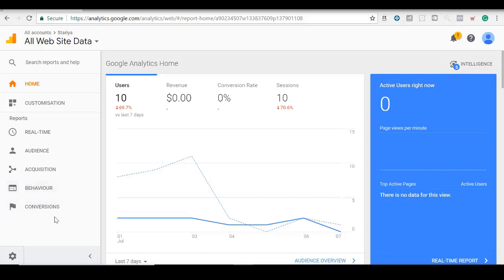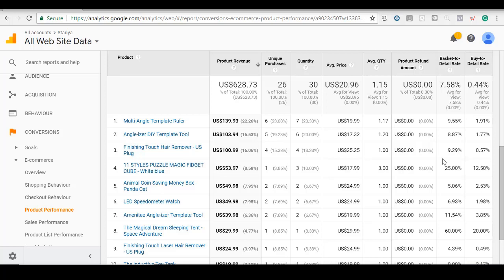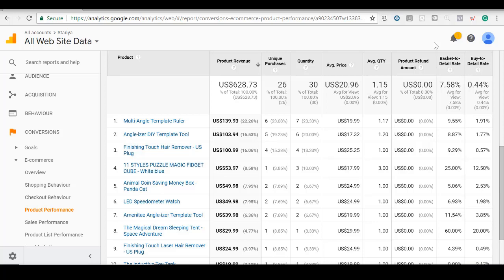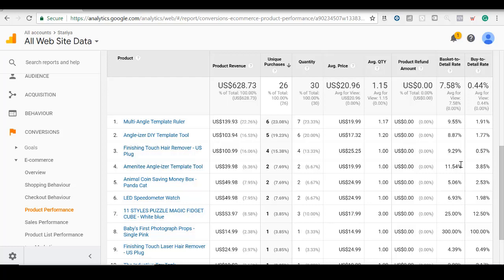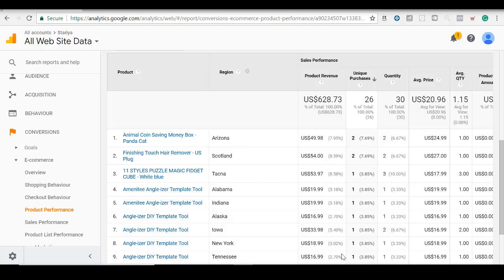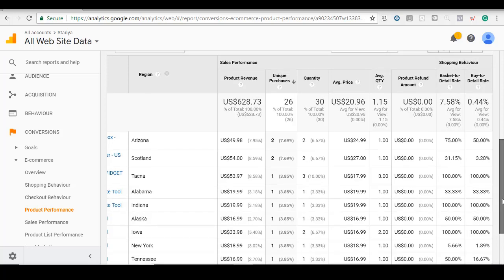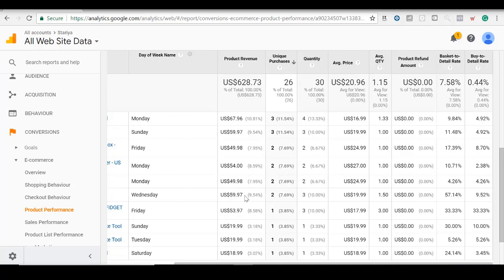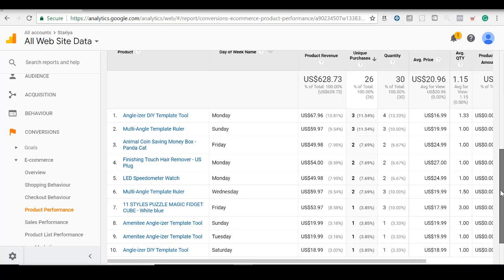Analyse Product Performance on Google Analytics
Track Google Analytics product performance for every product giving you the most critical data at your fingertips.

Looking for a more in-depth look at Google Analytics? I've put together a course which looks at key insights taking you straight to the data that matters.  Click on the link below to check it out.